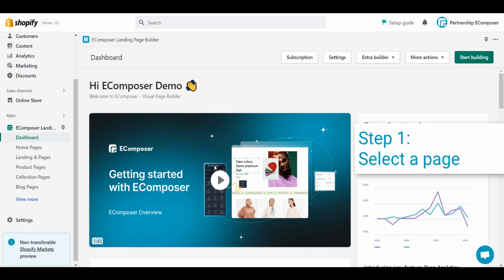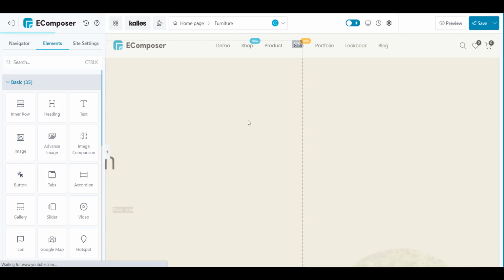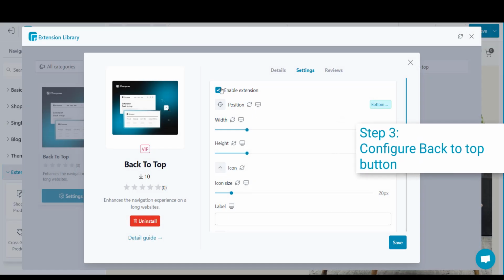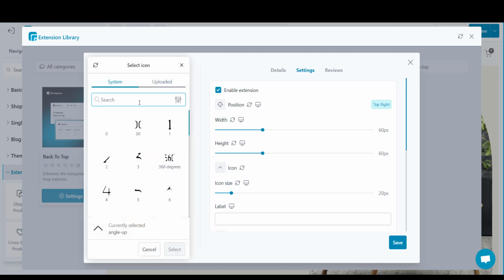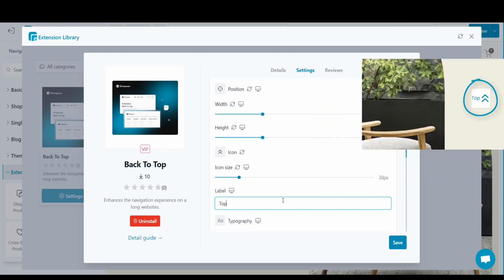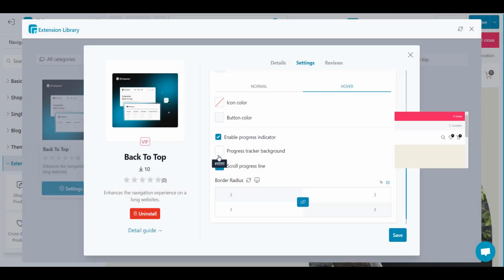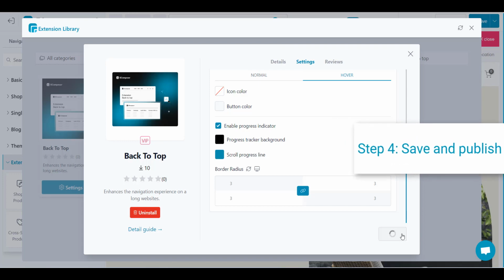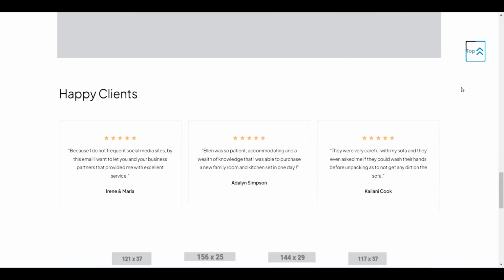COMPLETE Shopify Back to top button tutorial - NO CODE || EComposer Landing Page Builder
In this video, we will show you Step by Step how to add the Back to Top button on your Shopify pages by the EComposer Back to Top extension.
👉 [Update] From 15 Apr, 2024, the Back to top extension is available from EComposer Pro plan
👉 Here is the outline:
[0:00 - 0:37] Why does your Shopify store need Back to top button?
[0:38 - 0:54] Subscribe for more videos
[0:55 - 2:59] Full Back to top settings guideline
[3:00 - 3:15] Important notes
[3:16 - 3:36] Ending

Open Your Shopify account with an Exclusive deal